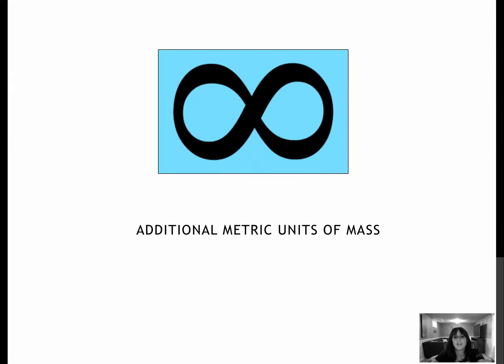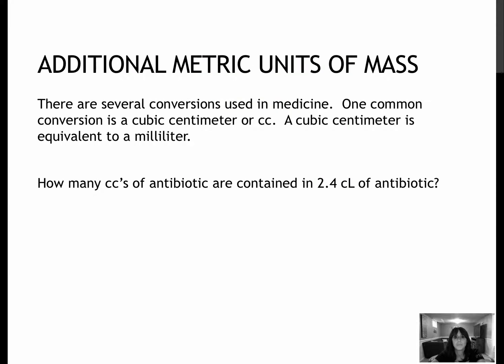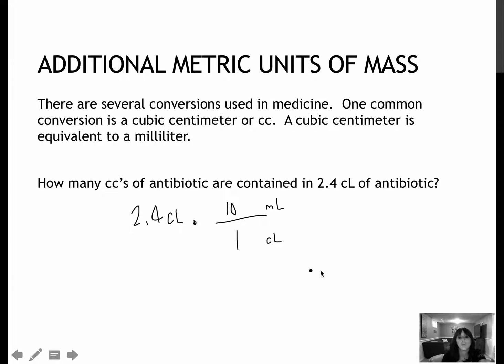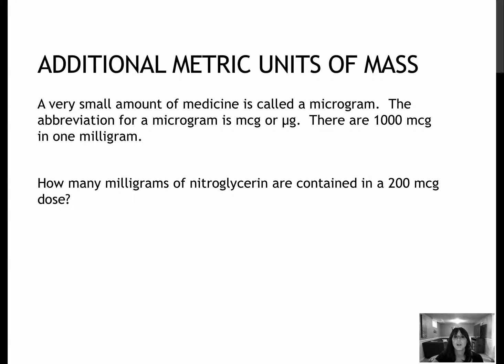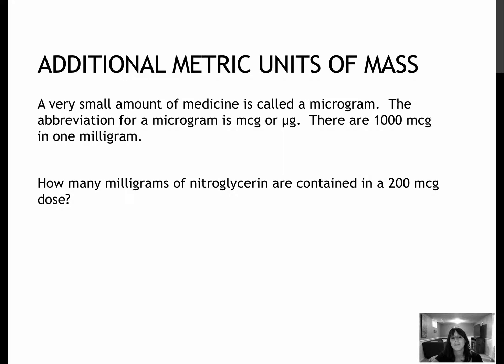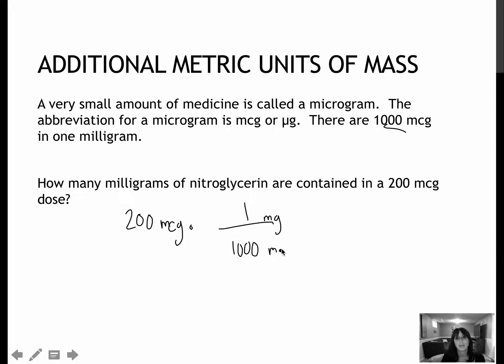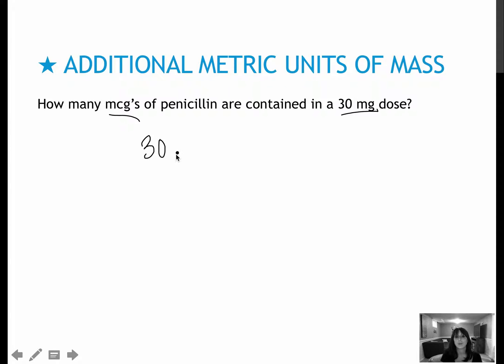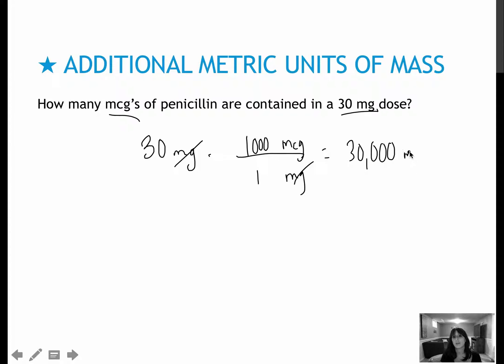155 Additional Metric Units (7.4)